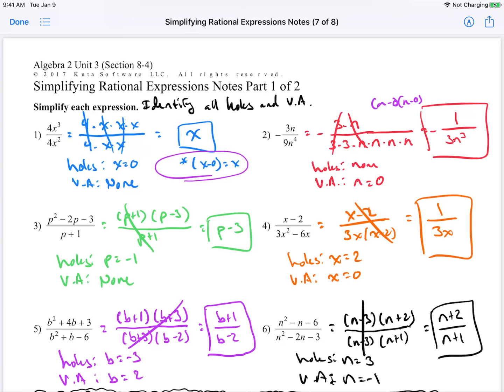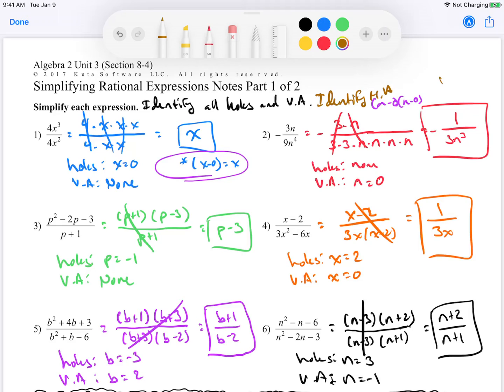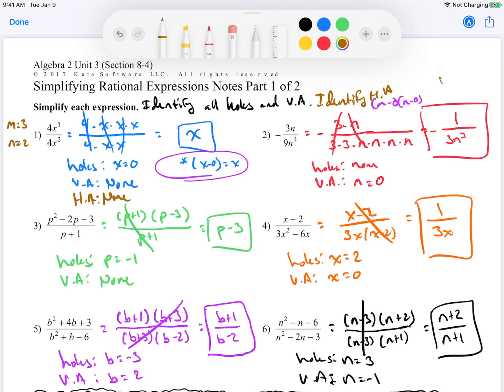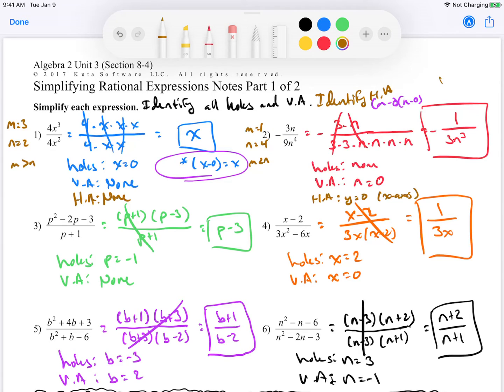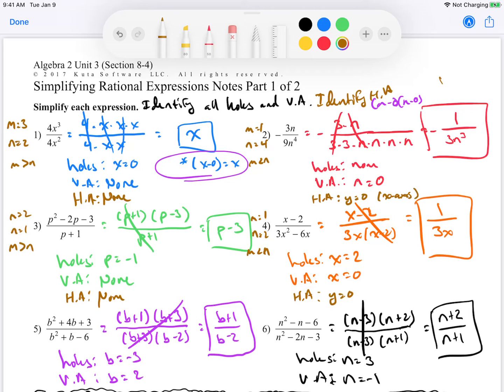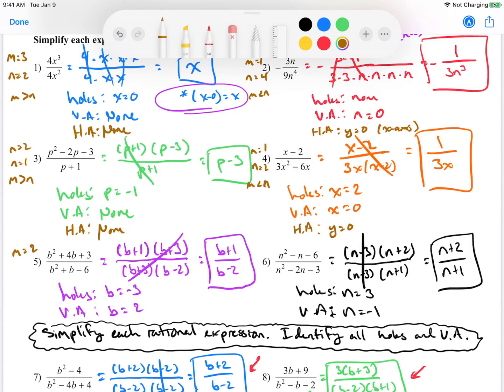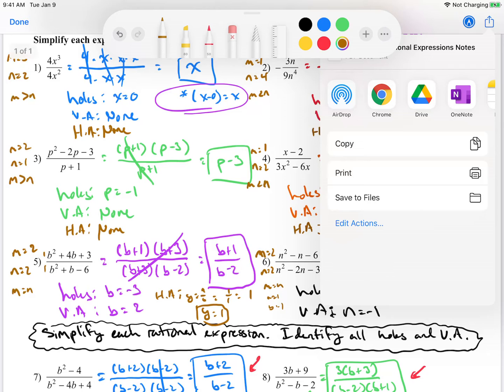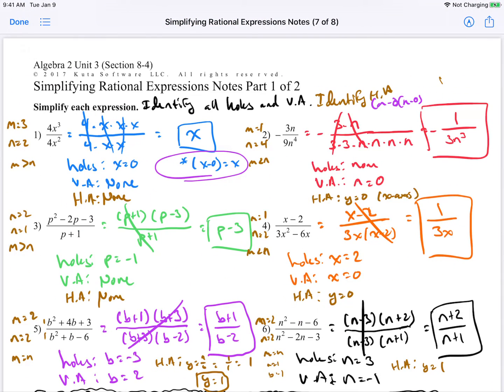Horizontal Asymptote Examples